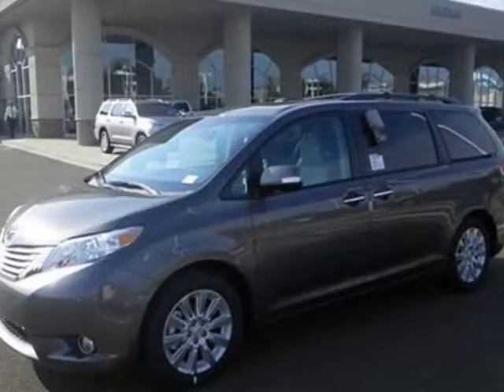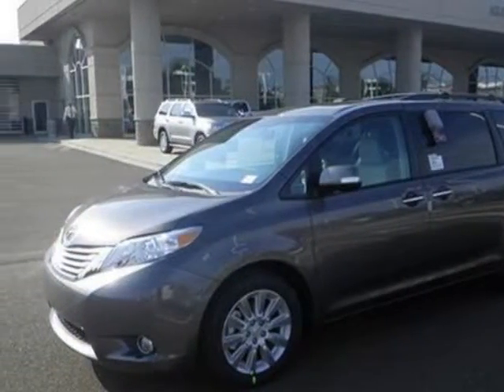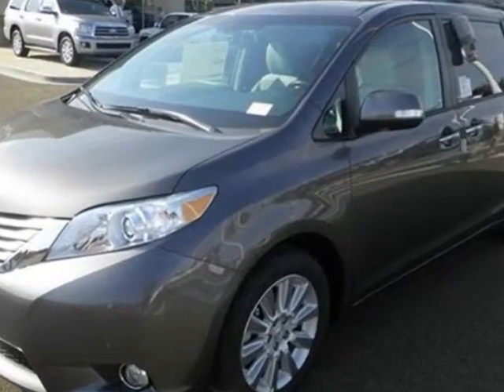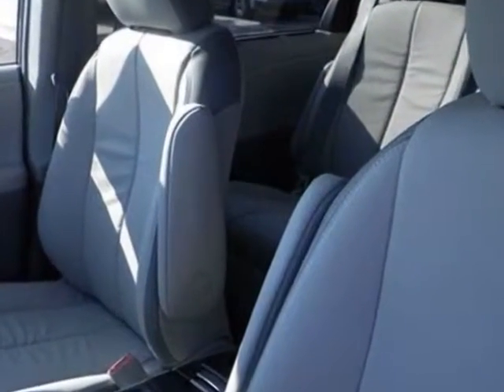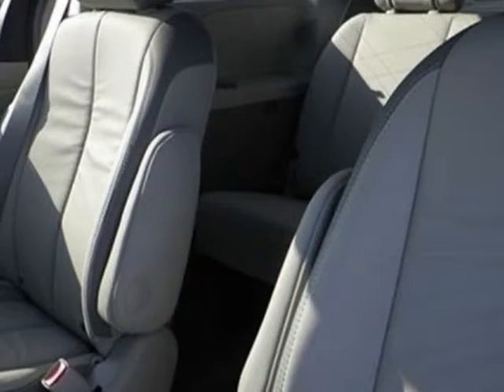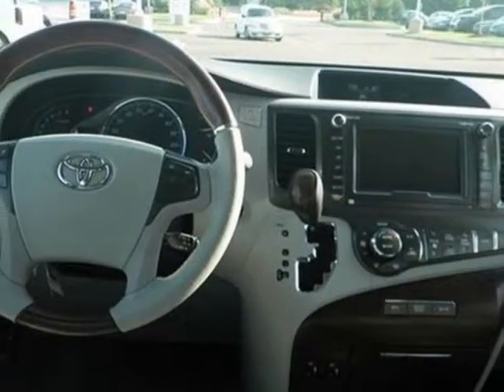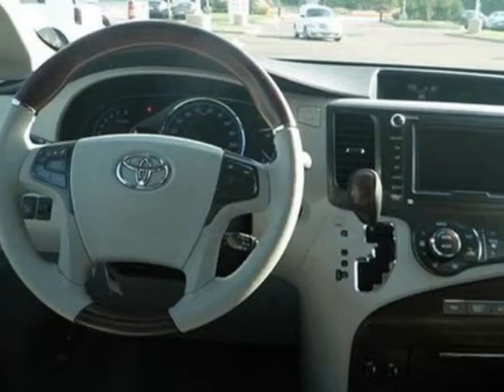2013 Toyota Sienna 5dr 7-Pass Van V6 Ltd FWD Van - Cordova, TN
Wolfchase Toyota, Cordova, TN - Toyota Sienna XLE